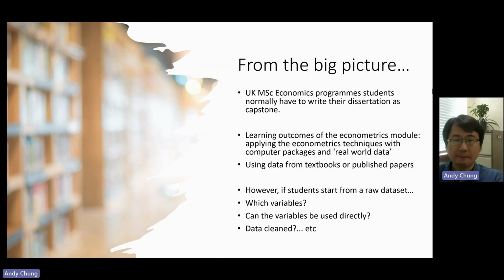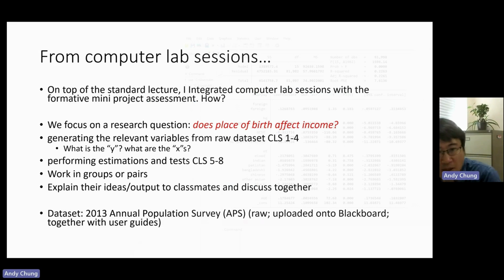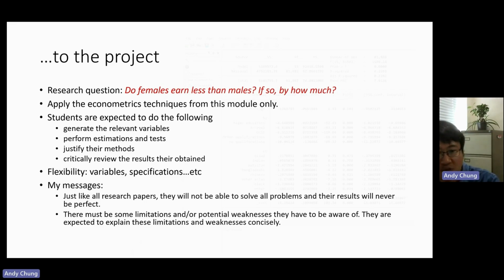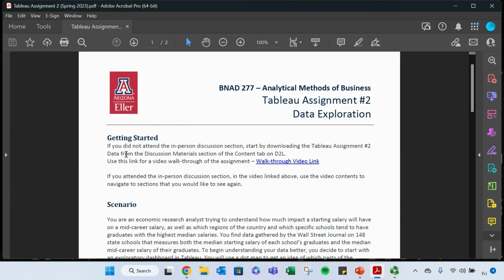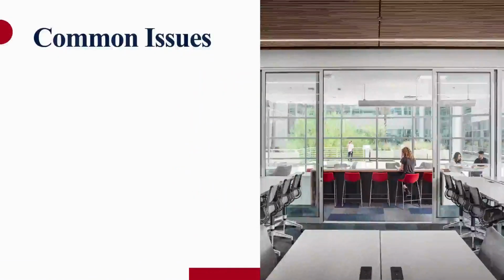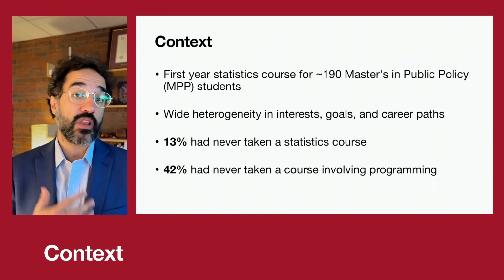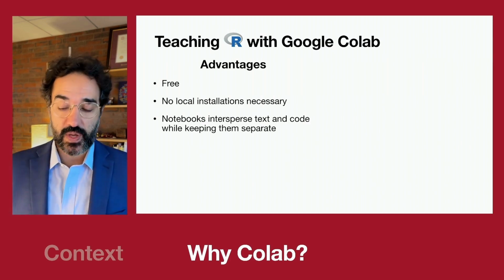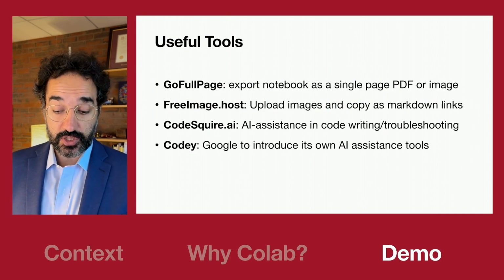Track 4: Inspiring teaching of empirical methods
TeachECONference2023 | Online Video Poster Sessions

- Bridging the gap between raw dataset and applied econometrics: a mini research process approach, Andy Chung, University of Reading

- Leveraging Tableau for Data Viz and Analysis in Large Lecture Statistics
Martin Gray Hunter, University of Arizona

- Introducing R to non-programmers with Jupyter notebooks and Google Colab, Theodore Svoronos, Harvard University Kennedy School of Government